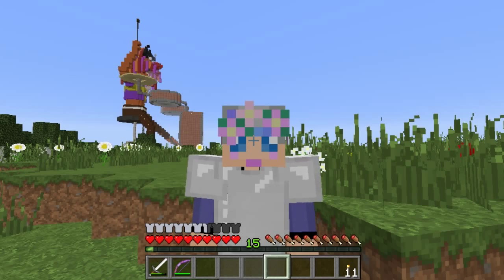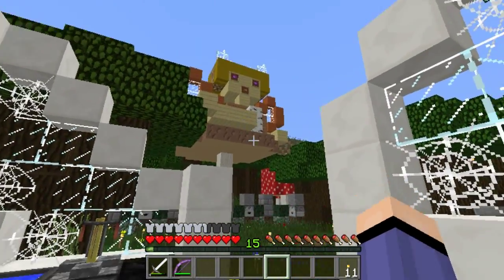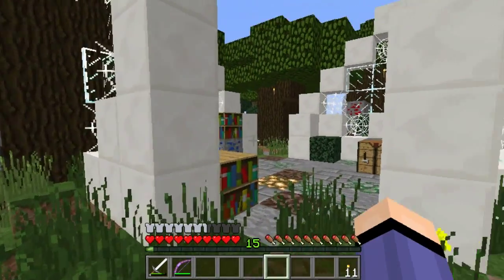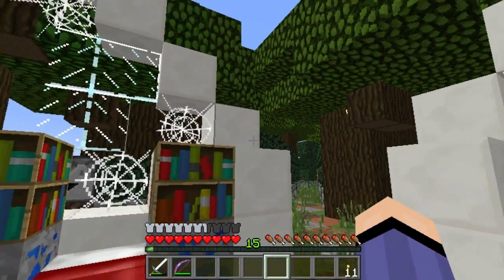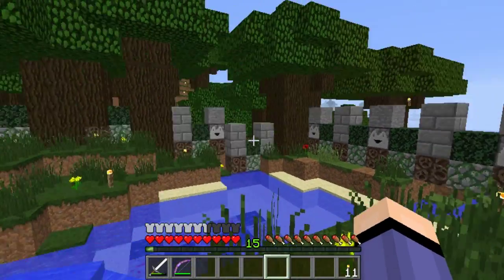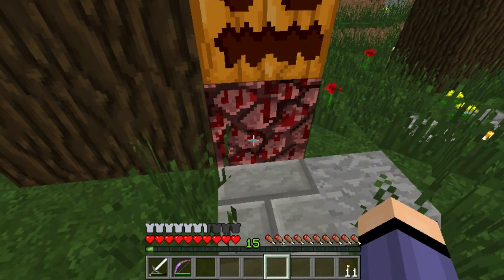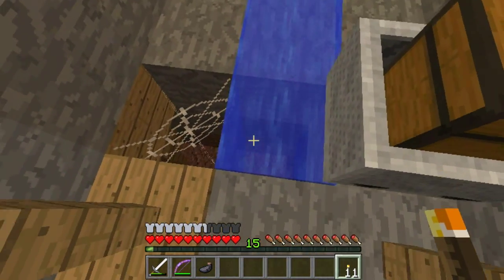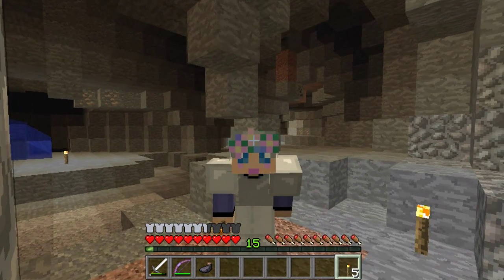Base Race - August 2015 - Fairy Tale Build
Official Time: a pitiful 6 hours and then some =(
I've donned my pixie wings and am off to create my Fairy Tale \0/

Welcome to Base Race: The MobCave's Monthly Challenge
Everyone is welcome to take part! =D
Calling all Minecrafters! Do you like a challenge?

This month's theme is "Fairytale".

All you have to do is download the world below and you can get started! Also, check out the Base Race forum below for more details, to check out other players' videos and post up your own, and to keep up to date with all things 'Base Race'! I hope you enjoy the challenge =D

Get Minecraft:  minecraft.net